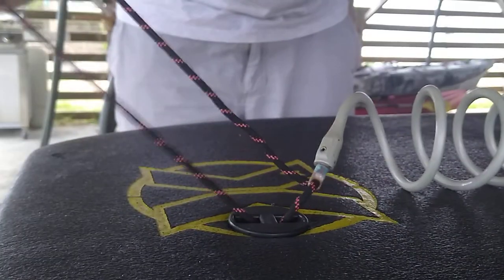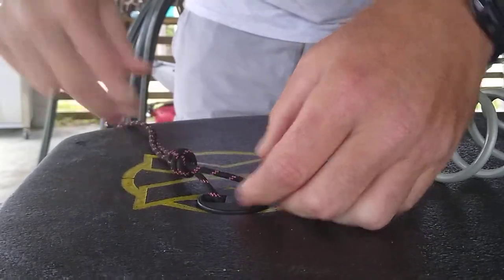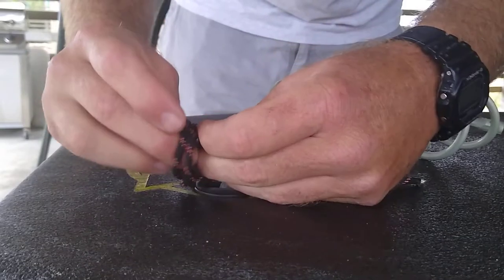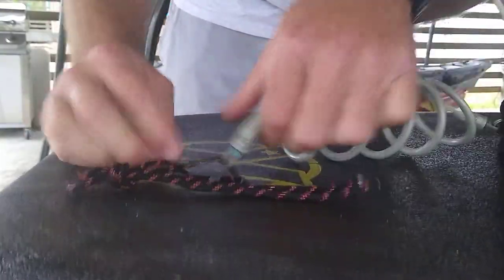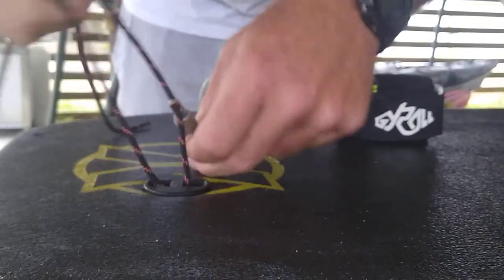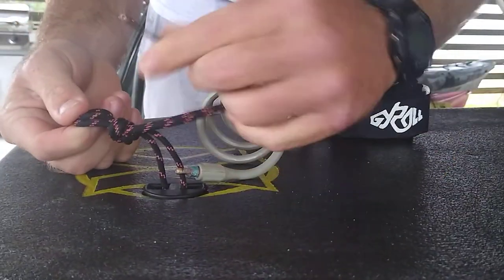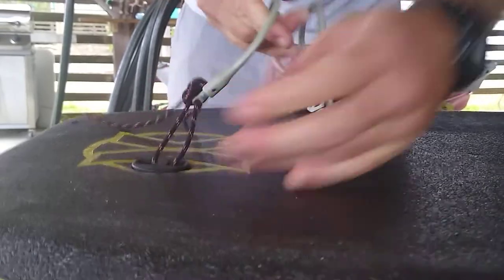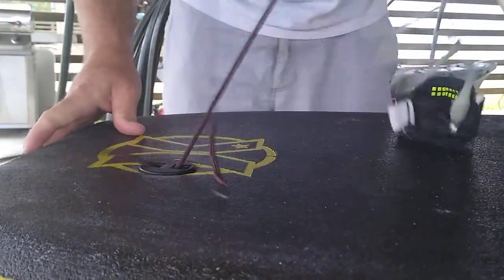Bodyboard Leash Quick Release Knot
easy to tie and untie knot for taking off your leash from your board